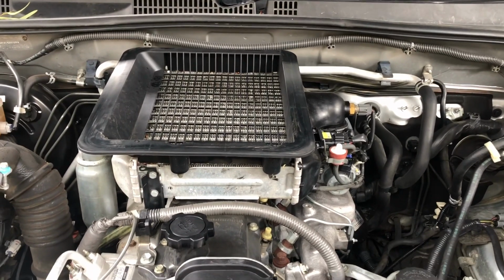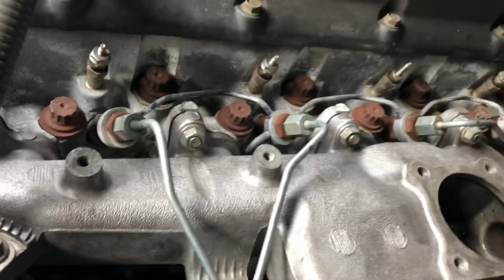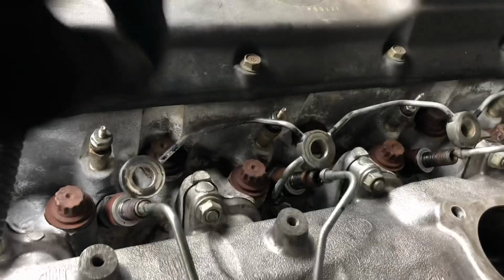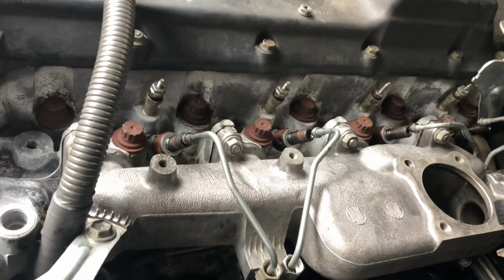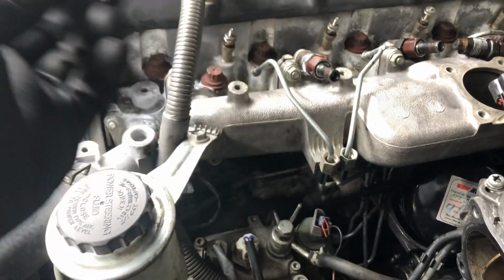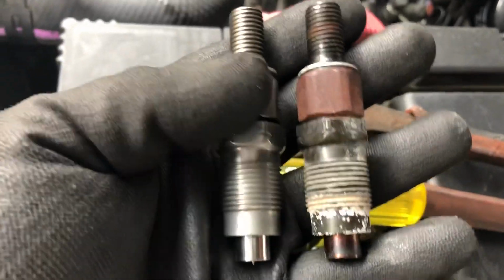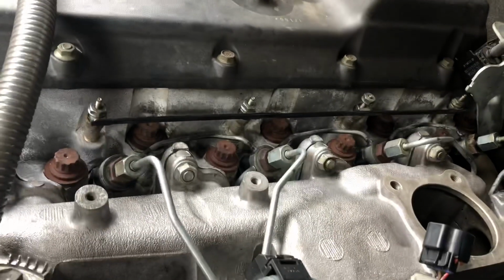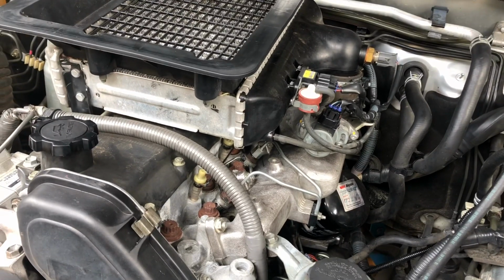Toyota Prado 120 series -1kz Diesel Fuel Injectors replacement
How to replace your 1kzte Prado 120 series fuel injectors